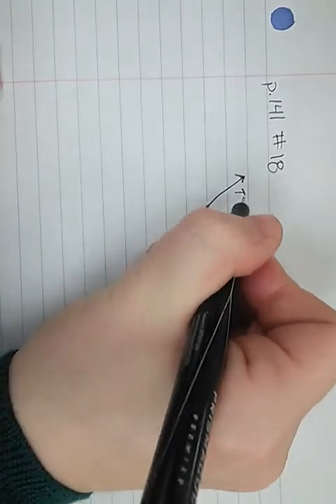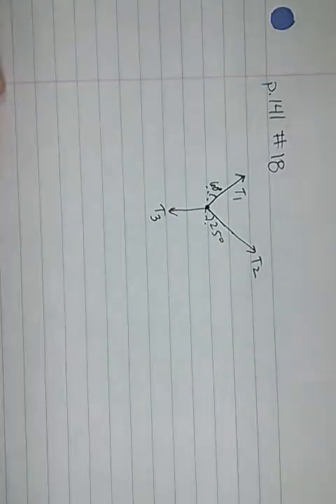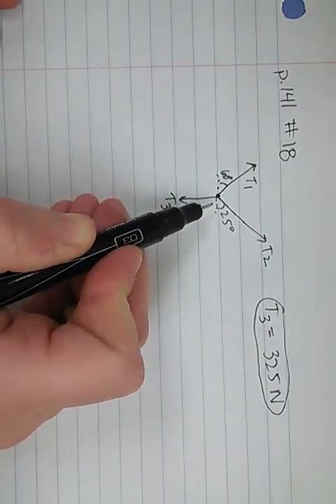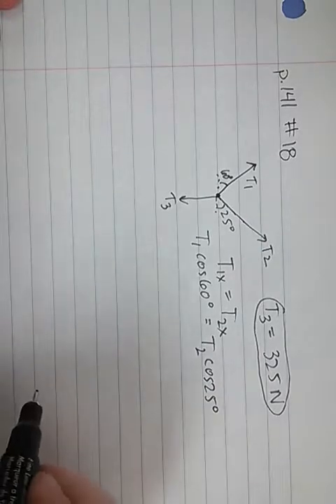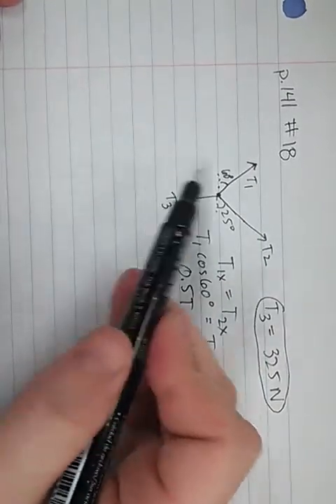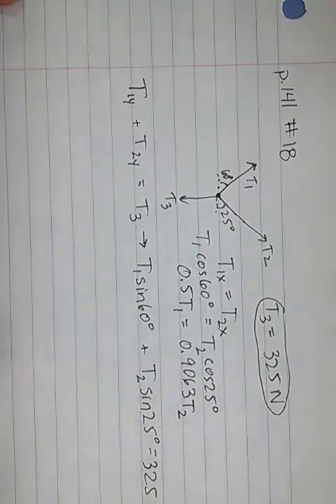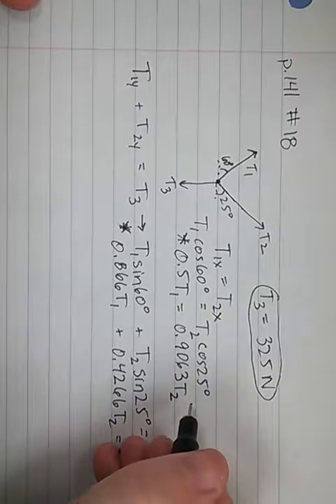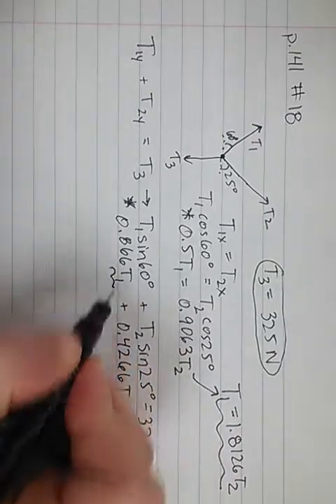p.141 problem 18